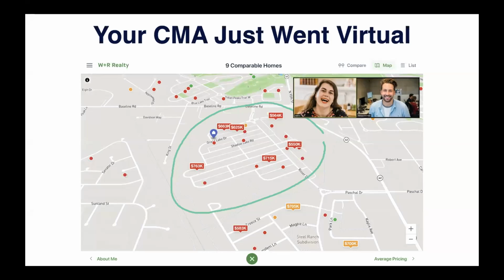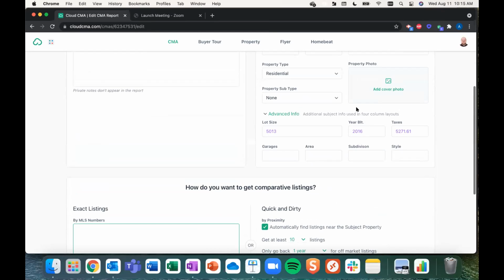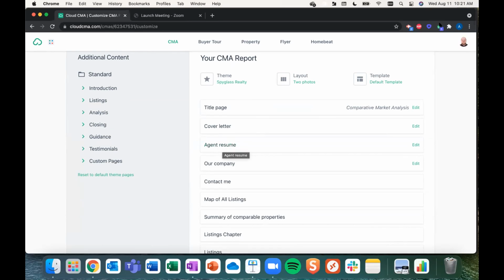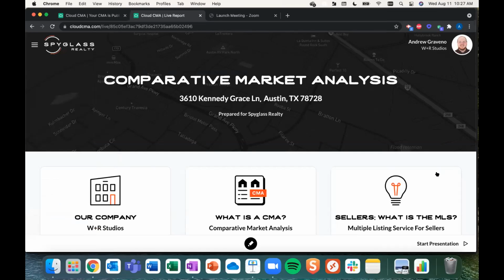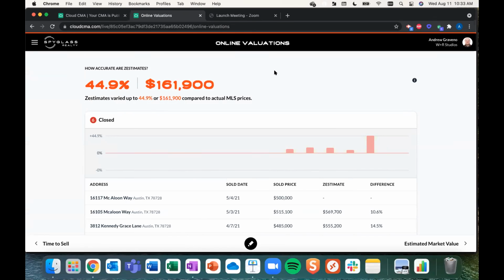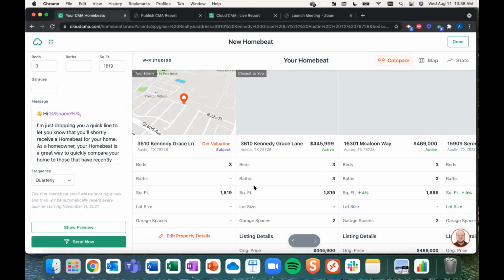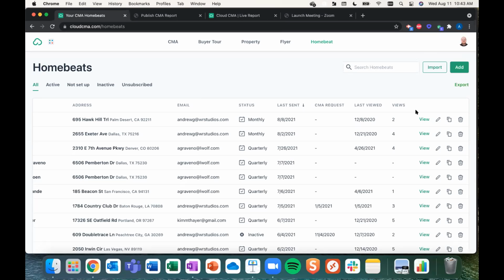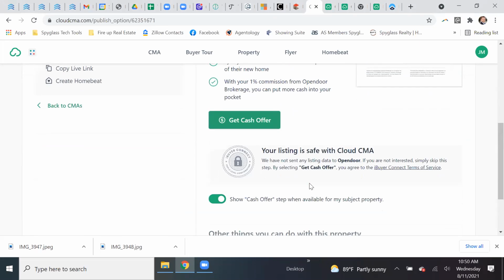Cloud CMA Training for Spyglass Realty